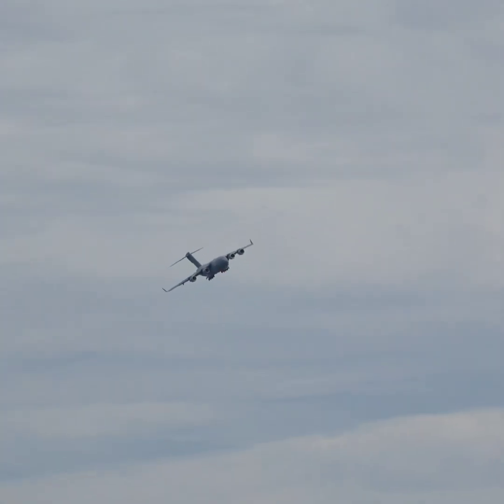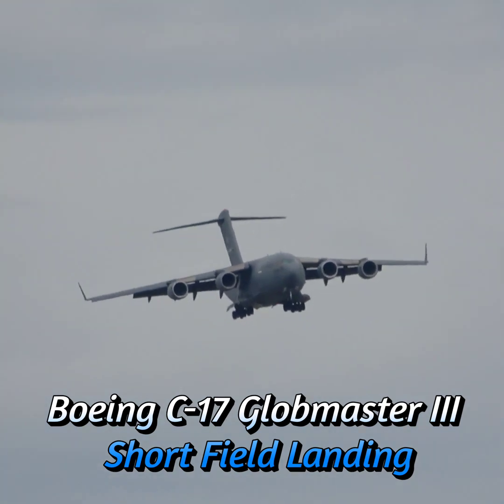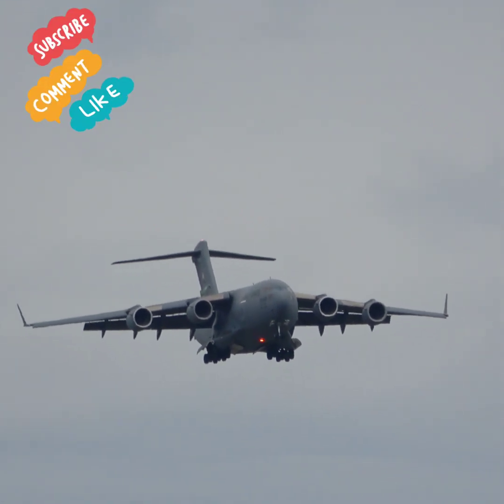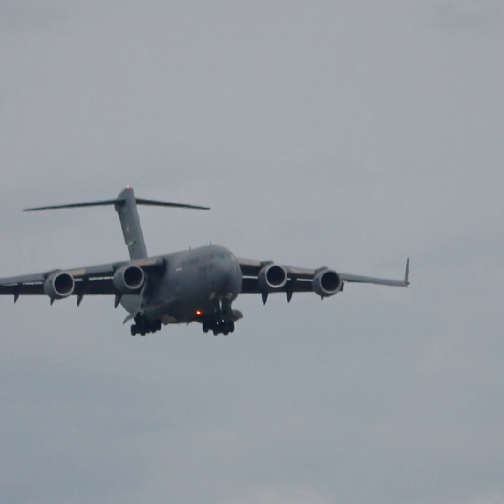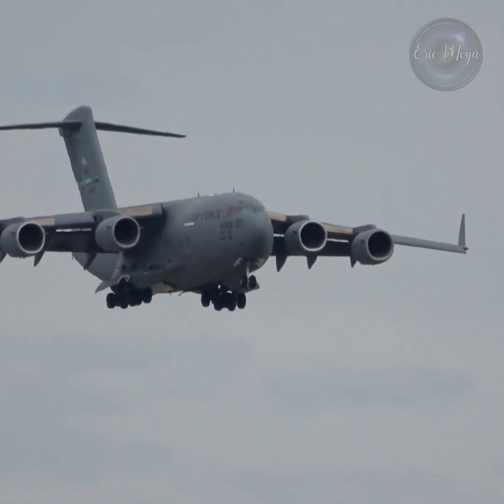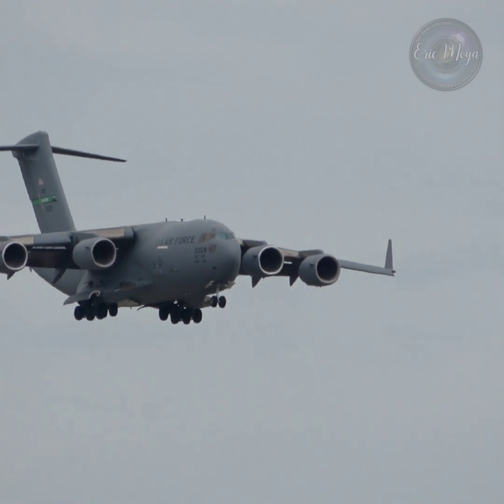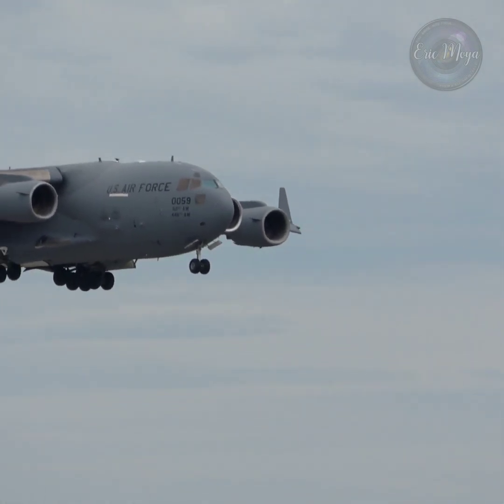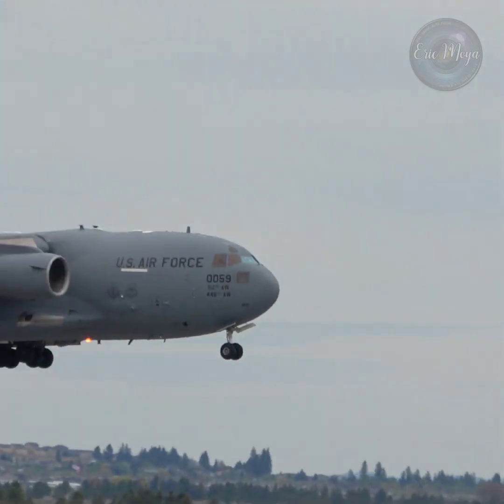The Huge C-17 Globemaster III Short Field Landing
Short field landing demonstration of the Boeing C-17 Globemanter III, using 1000 feet of runway.